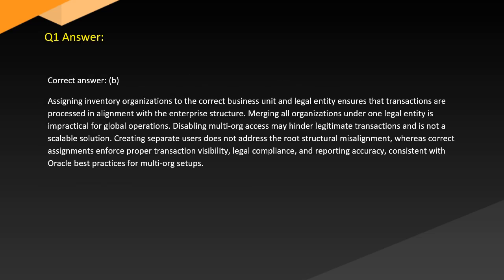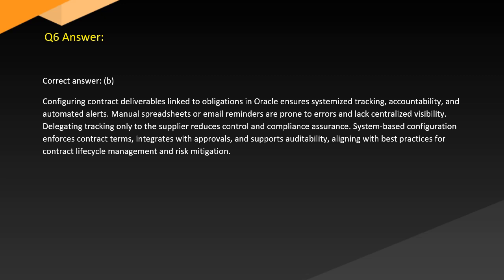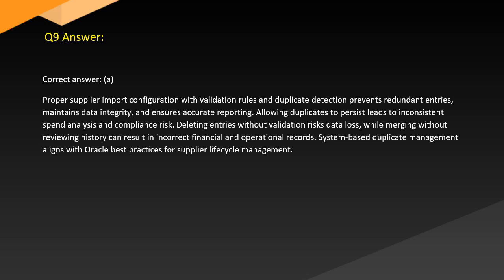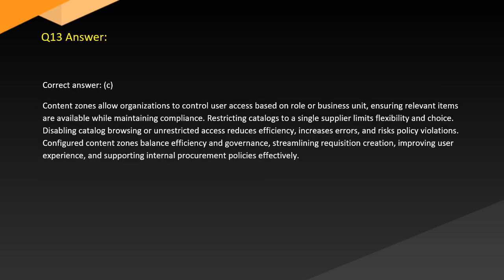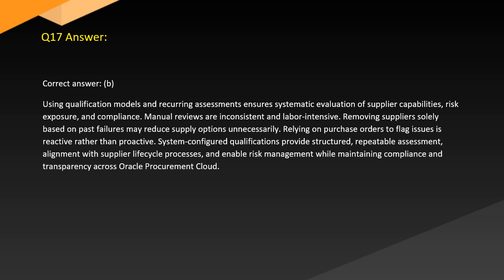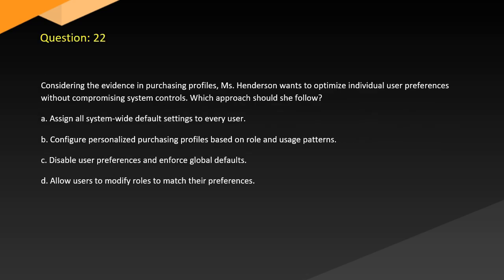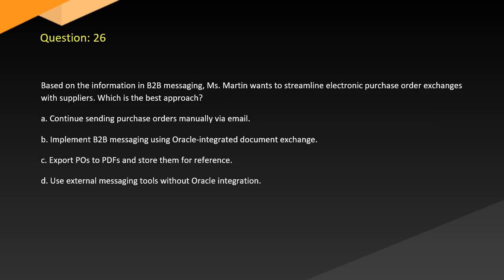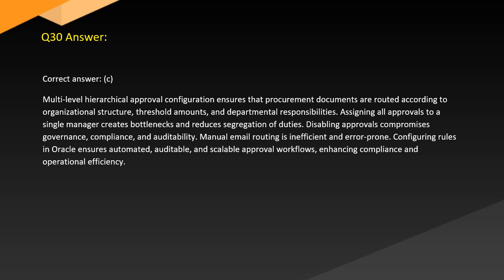1z0 327 Oracle Procurement Cloud 2016 Implementation Essentials